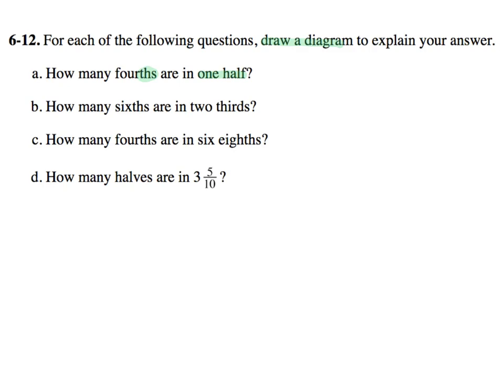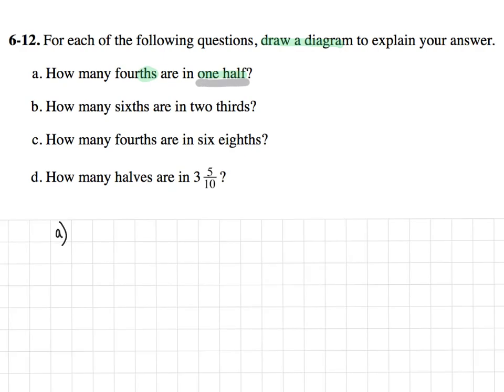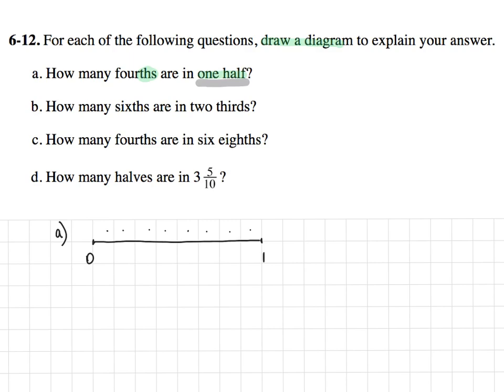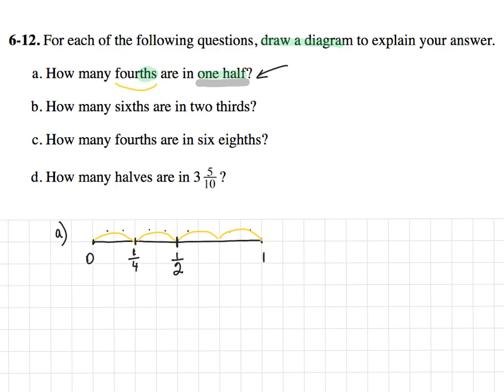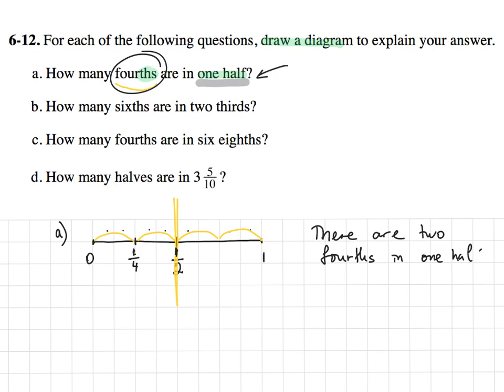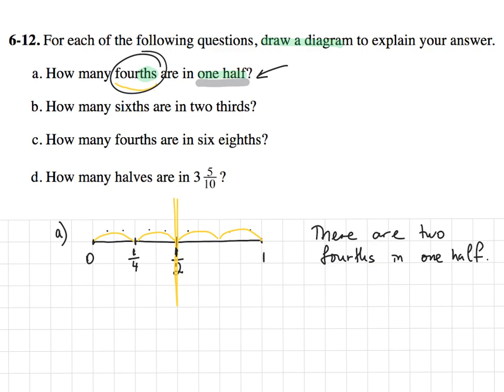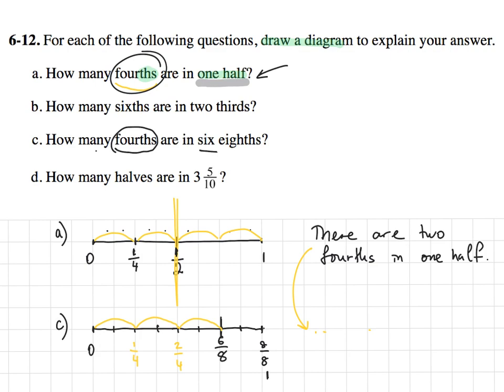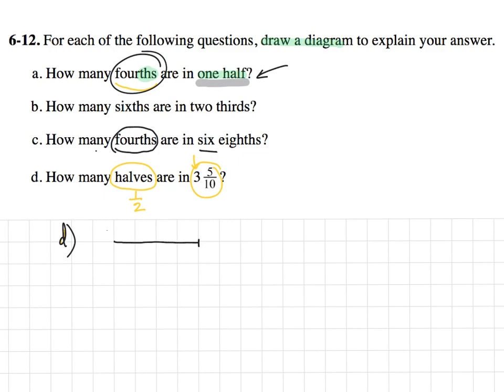6-12 CPM CC1